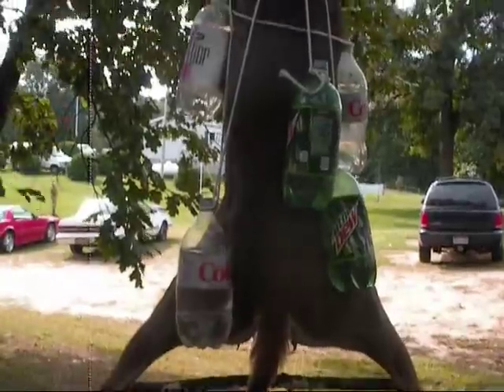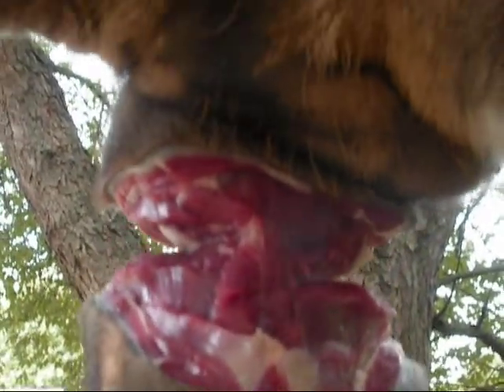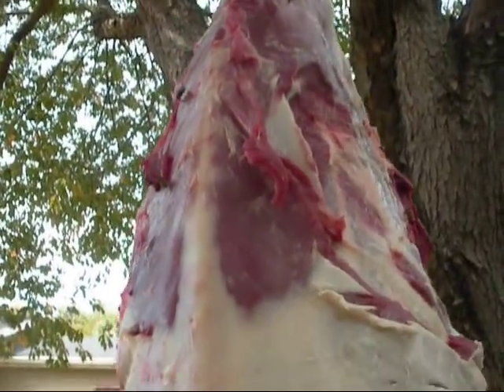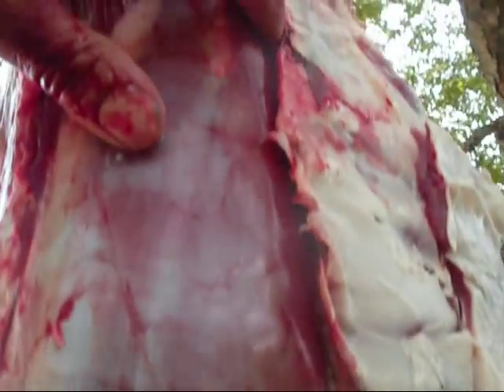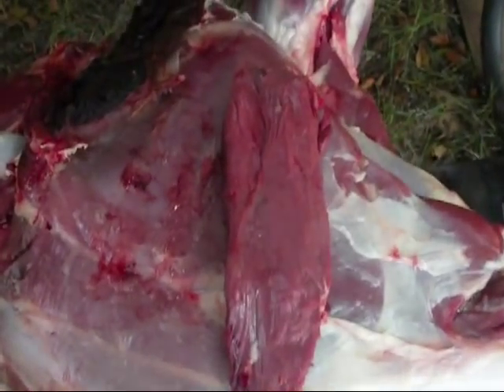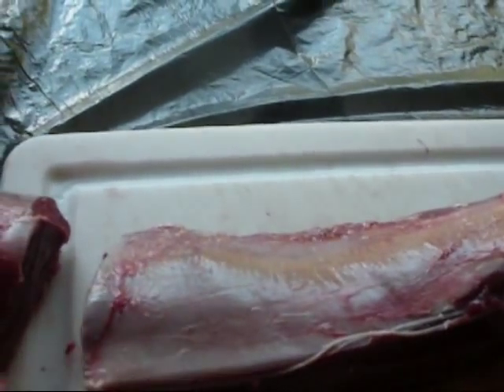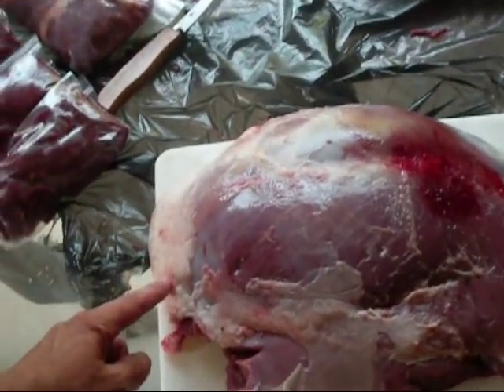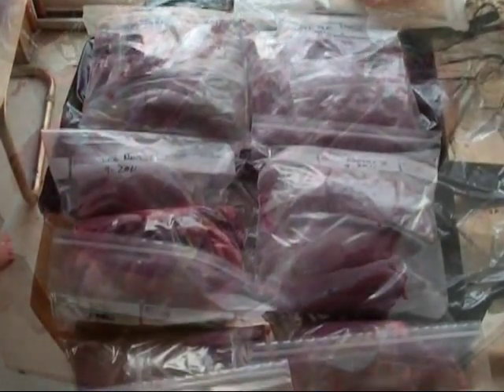Deer Processing 101 with the woodsman.wmv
Deer processing instructions